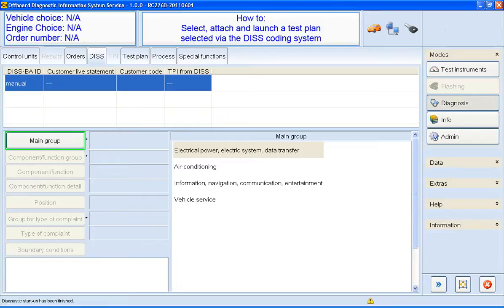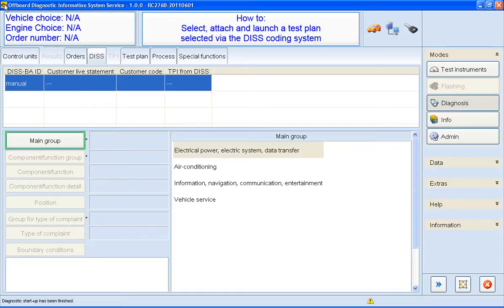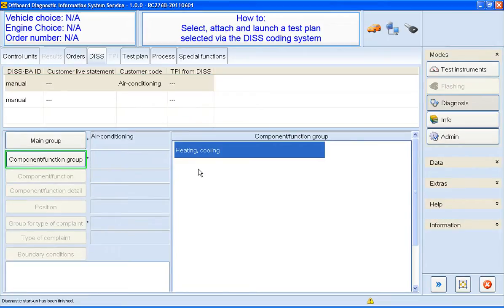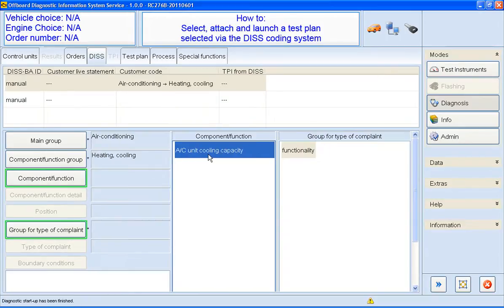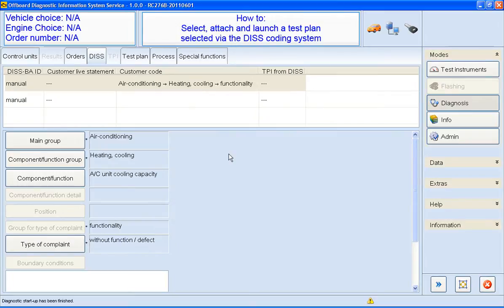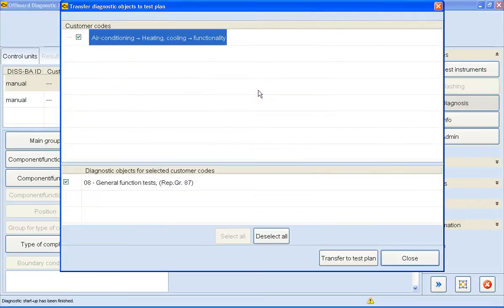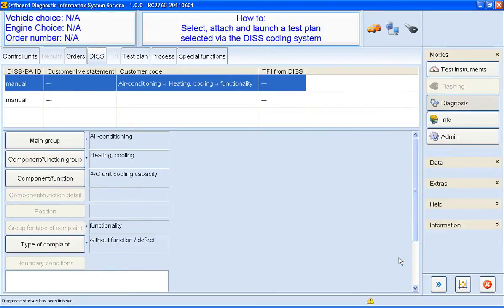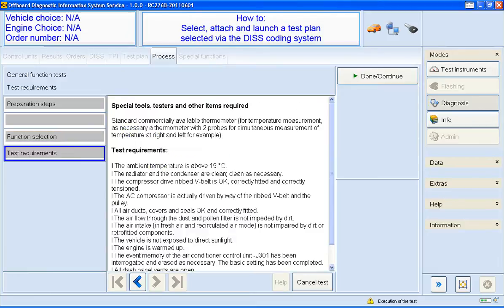How-to: Select a test plan via DISS coding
A short demonstration showing how to utilise the DISS coding system to select a test plan, when there are no event memory test plans available.
This replaces the previous 'customer concern' or 'TPI' method of selecting a test plan on VAS PC